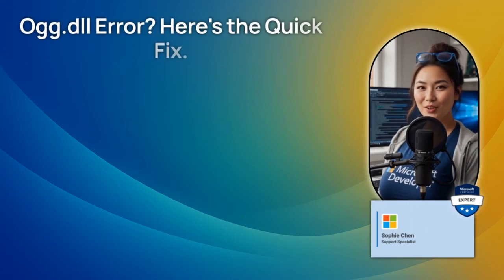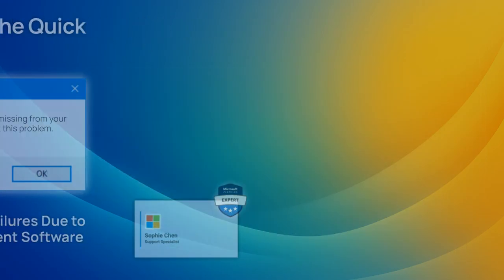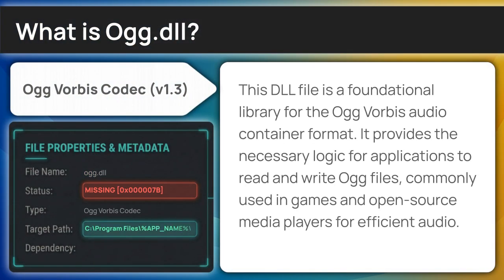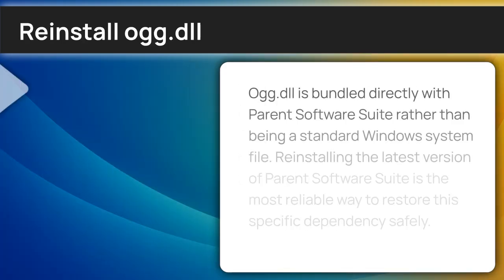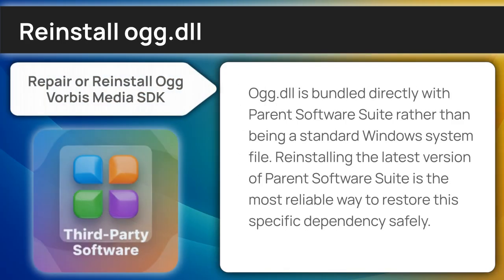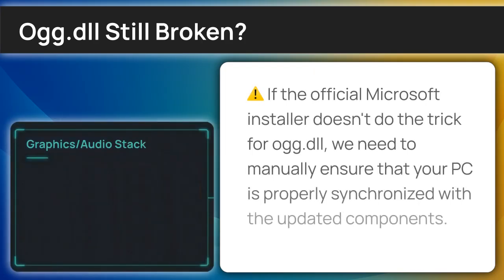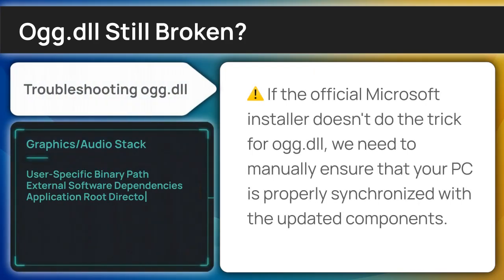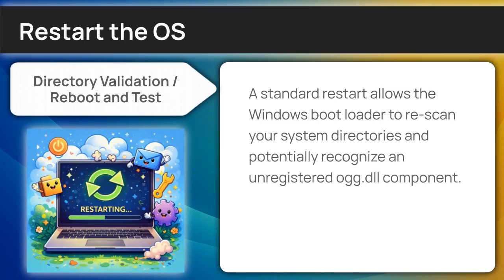Ogg.dll Error? Here's the Quick Fix.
Ogg.dll errors keep appearing on Windows? Ogg.dll is an essential DLL file that Parent Software Suite uses to distribute code among various system tasks. Most “missing” errors are related to installation issues, moved program files, or missing dependencies.

This DLL file is a foundational library for the Ogg Vorbis audio container format. It provides the necessary logic for applications to read and write Ogg files, commonly used in games and open-source media players for efficient audio.

Ogg.dll is a Third-Party DLL that depends on the Ogg Vorbis Codec framework in Parent Software Suite. I’ll walk through standard troubleshooting steps that may help restore normal operation.

▶ Video Content:

- Review the ogg.dll documentation
- Reviewing the ogg.dll dependency list

Timestamps:

00:00 - Setup
00:11 - Access documentation related to ogg.dll
00:29 - Reconnecting components required by ogg.dll
00:50 - Booting the system from a clean state
01:08 - Avoiding unverified download sites
01:24 - Optional resources for PC optimization